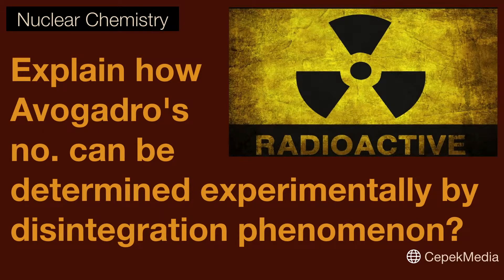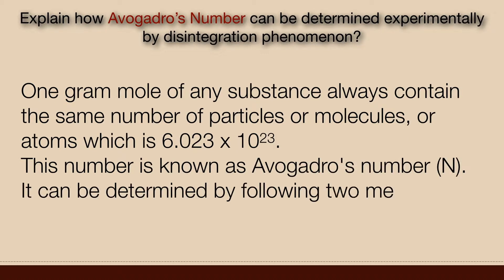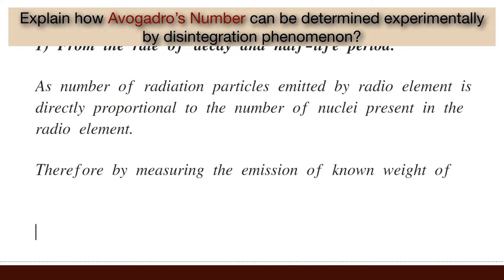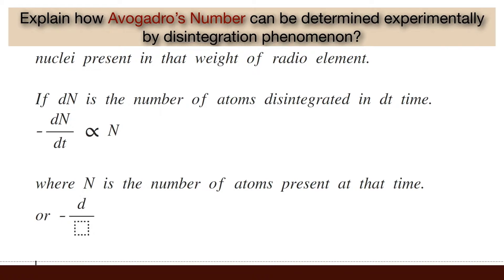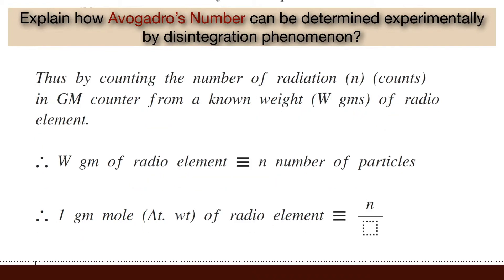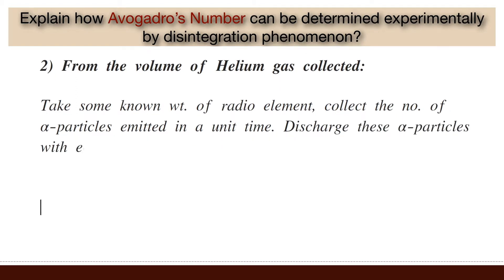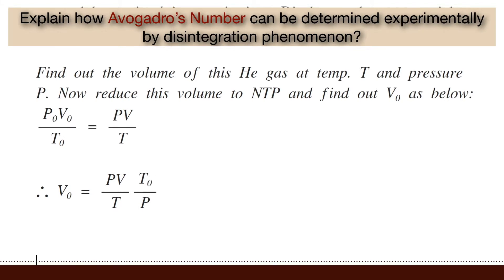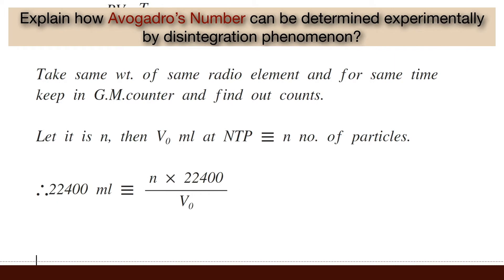How Avogadro's no can be determined experimentally by disintegration phenomenon? Nuclear Chemistry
One gram mole of any substance always contains the same number of particles or molecules or atoms which is 6.023 x 1023. This number is known as Avogadro's number (N). It can be determined by the following two methods.

1) From the rate of decay and half-life period:  As number of radiation particles emitted by radio element is directly proportional to the number of nuclei present in the radio element.  Therefore by measuring the emission of known weight of radio element by GM counter, we can find the number of nuclei present in that weight of radio element.  If dN is the number of atoms disintegrated in dt time. -frac { dN }{ dt }  propto  N  where N is the number of atoms present at that time. or -frac { dN }{ dt }  = Nlambda   Thus by counting the number of radiation (n) (counts) in GM counter from a known weight (W gms) of radio element.  therefore  W gm of radio element equiv  n number of particles  therefore  1 gm mole (At. wt) of radio element equiv  frac { n times  A }{ W }  number of particles which is Avogadro's number.

2) From the volume of Helium gas collected:  Take some known wt. of radio element, collect the no. of alpha -particles emitted in a unit time. Discharge these alpha -particles with electrons to form Helium gas.  Find out the volume of this He gas at temp. T and pressure P. Now reduce this volume to NTP and find out { V }_{ 0 } as below: frac { { P }_{ 0 }{ V }_{ 0 } }{ T_{ 0 } }  = frac { PV }{ T }   therefore  { V }_{ 0 } = frac { PV }{ T } frac { { T }_{ 0 } }{ P_{ 0 } }   Take same wt. of same radio element and for same time keep in G.M.counter and find out counts.  Let it is n, then { V }_{ 0 } ml at NTP equiv  n no. of particles.  therefore 22400ml equiv  frac { n times  22400 }{ { V }_{ 0 } }  = Avogadro’s number.